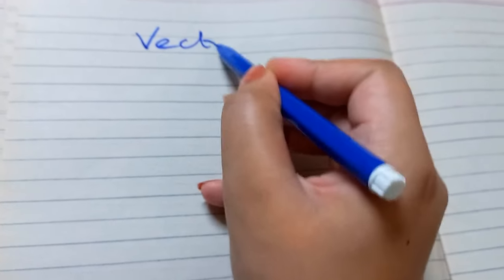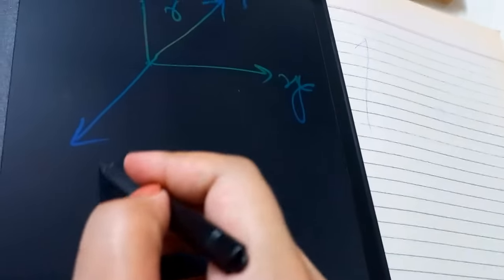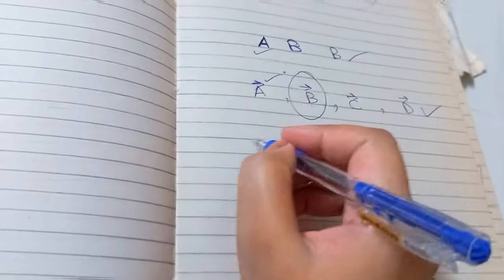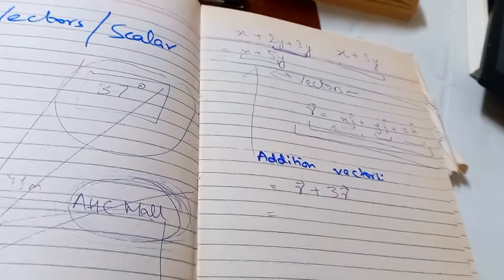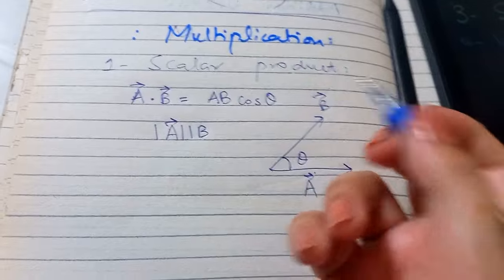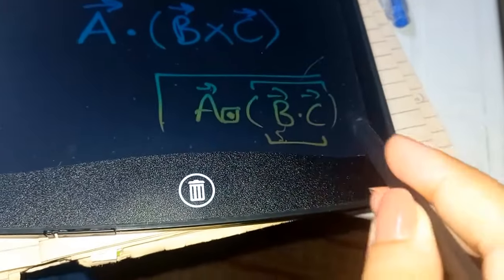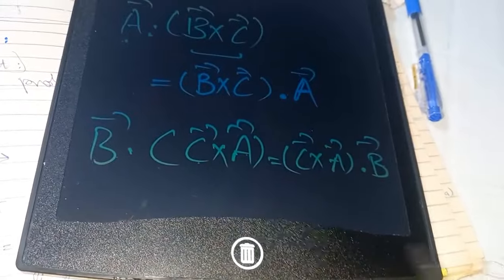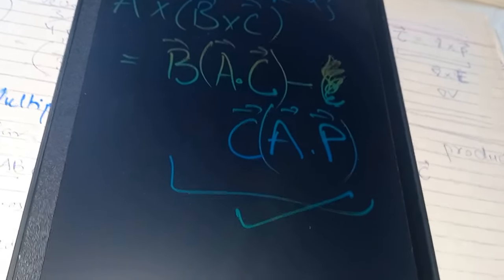1- Vectors - Concept - Formula- Addition - Products - Everything you need to know about vectors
Hello everyone.